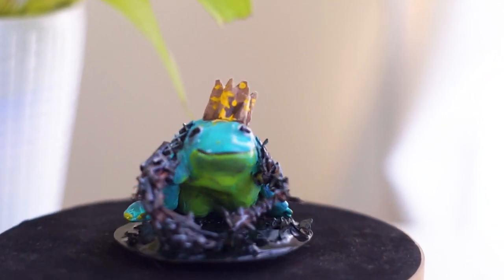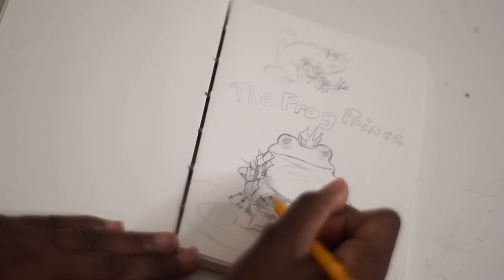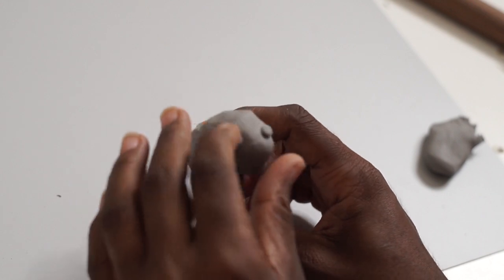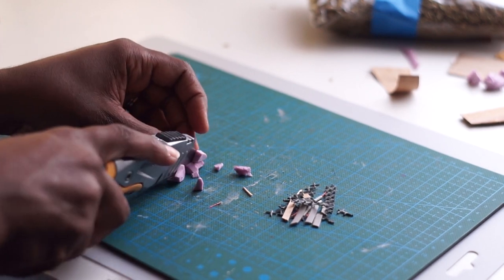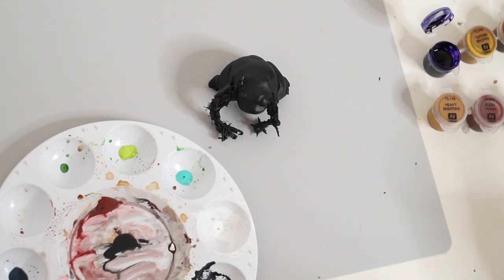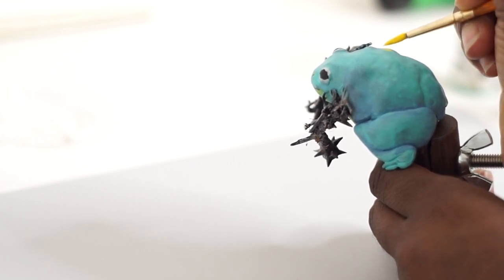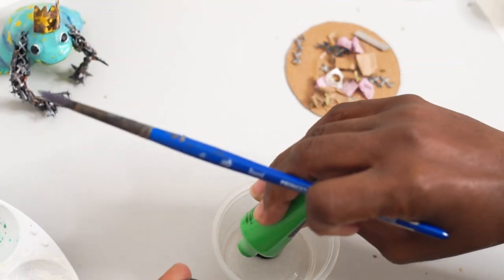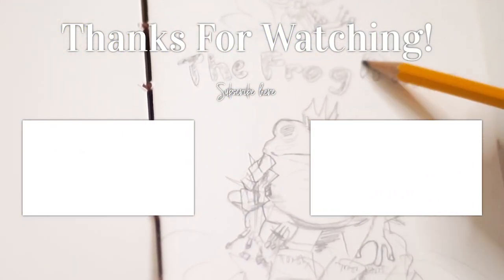MAGICALLY MUTATED FROG PRINCE 👑 DIY COLLAB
Love fairytales? I do an entire series based off of them check out more fairy tale builds here :

I made it using cardboard, recycled materials, and polymer clay. Want to see more of my projects and what I’m working on before the videos come out?